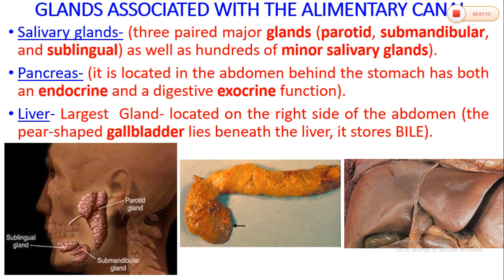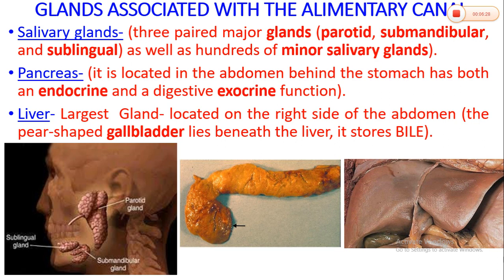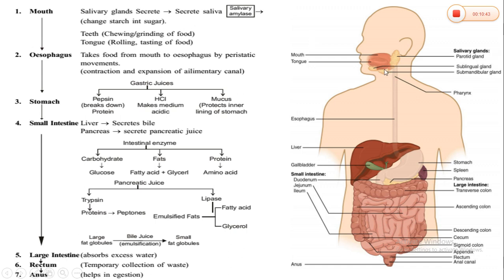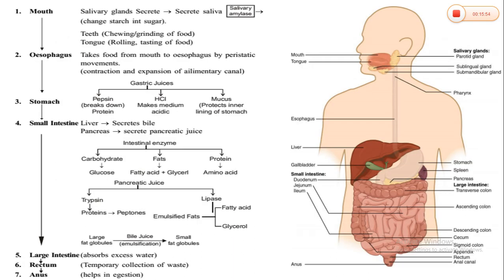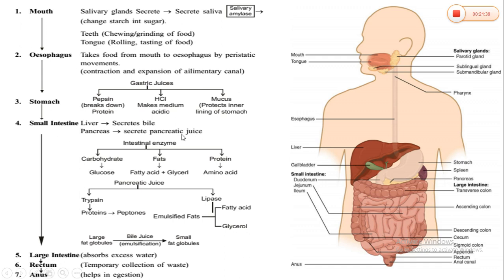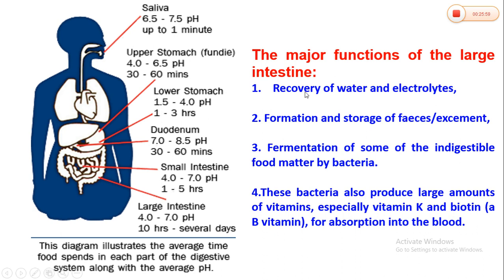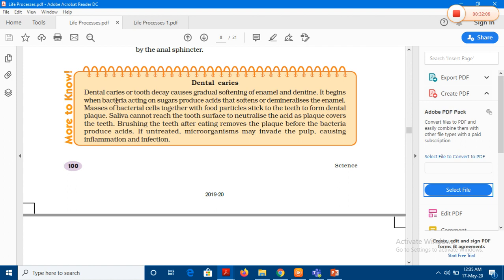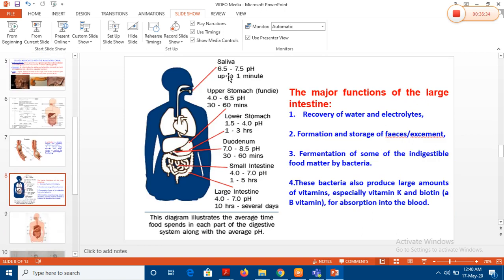Life Processes 4 (Working & Details of Human Nutrition) Class 10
CBSE - NCERT Concepts along with added NTSE facts.
Please excuse the audio quality, the software I experimented with didn't work out that well, will stick to the previous one only :)